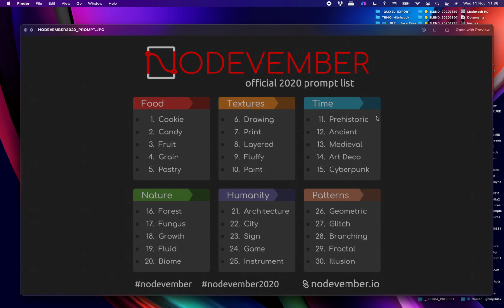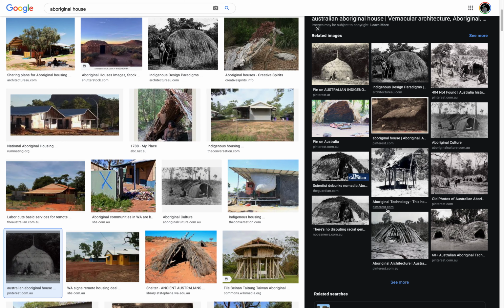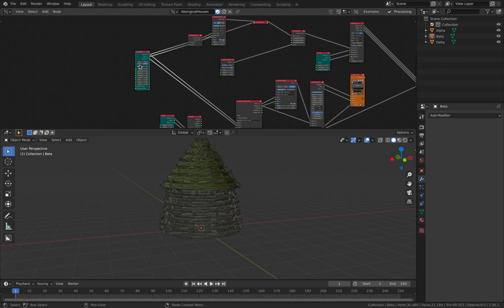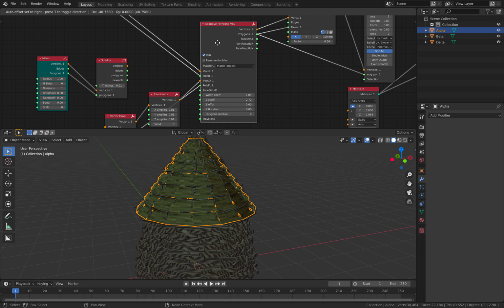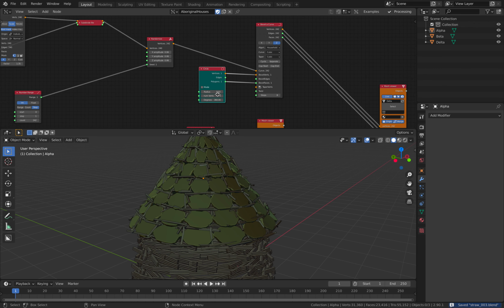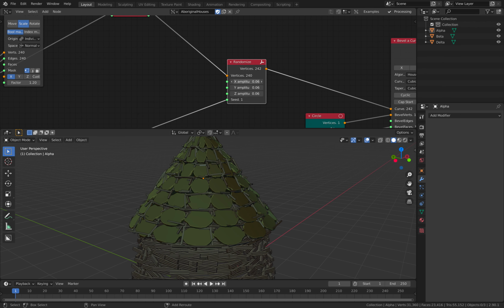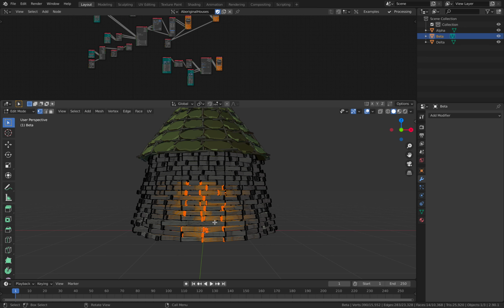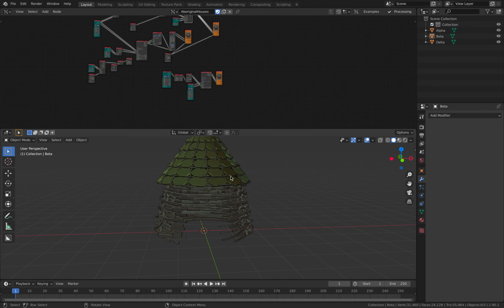LIVENODING nodevember2020 Day 11 Prehistoric Aboriginal Houses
In this episode, I am sharing a node tree setup that procedurally generate some kind of "prehistoric" Aboriginal Houses. Made of woods, barks, etc.

This setup is super basic but SV nodes is actually really good at making use of components of polygon like edge, face, and turning it into something else, adding details. Adaptive Polygon can do more and lots of SV nodes trickery can actually make intricate details.

Some parts of this setup can be improved in the future.